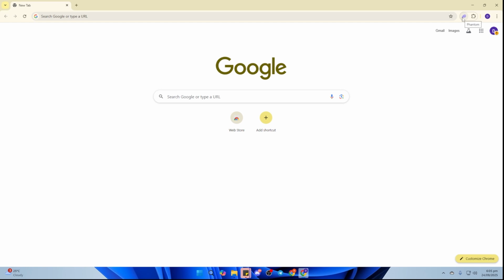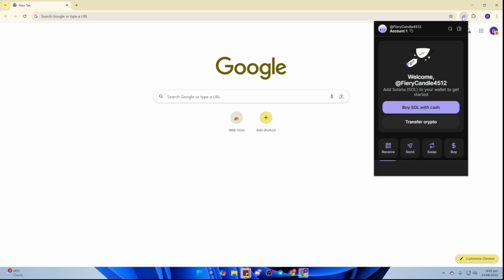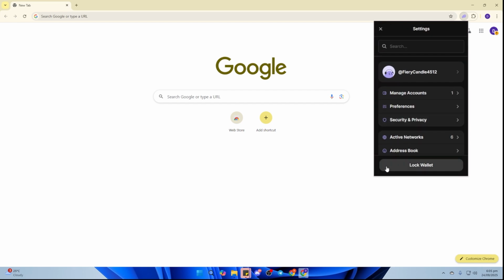How To View Private Key in Phantom Wallet (2026)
How To View Private Key in Phantom Wallet in 2026

If you’re searching for a clear guide on how to view your private key in Phantom Wallet in 2026, this tutorial will walk you through the process step by step. Phantom Wallet is one of the most popular crypto wallets for Solana (SOL) and other tokens, but many users still struggle to find or safely back up their private keys. In this video, you’ll learn how to reveal your Phantom Wallet private key, important security warnings, and the best practices for keeping your funds protected.

🔹 What You’ll Learn in This Video:

How to access Phantom Wallet settings on PC or browser extension.

The exact steps to reveal your private key in Phantom Wallet.

The difference between your recovery phrase and private key.

Security best practices in 2026 to avoid hacks, scams, and phishing attacks.

Safe ways to back up your Phantom Wallet private key for long-term storage.

⚠️ Important Security Reminder:
Your private key is the most sensitive piece of information tied to your Phantom Wallet. Never share it with anyone, never paste it into unknown websites, and avoid storing it in unsecured cloud services. If someone gains access to your key, they control your funds. Always back up your key offline or with a hardware wallet.

✅ By the end of this video, you’ll know exactly how to reveal your Phantom Wallet private key safely and how to protect your crypto assets in 2026.